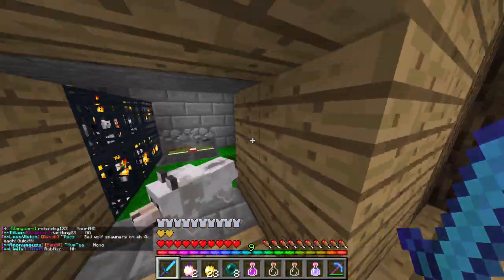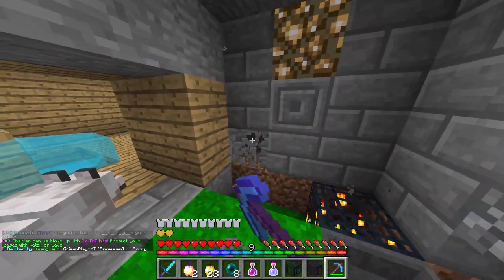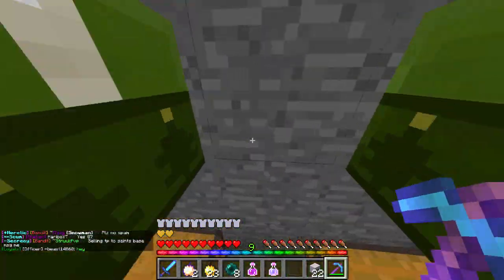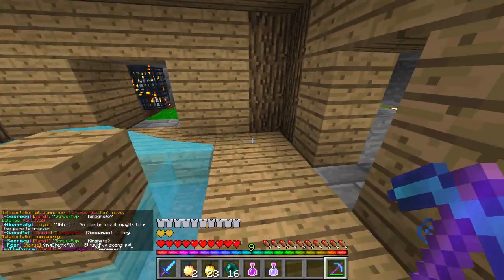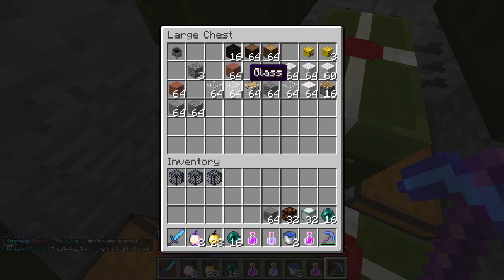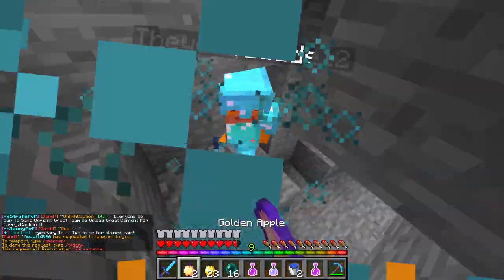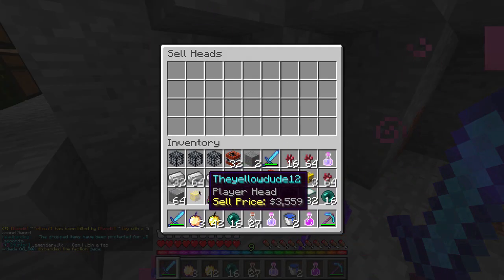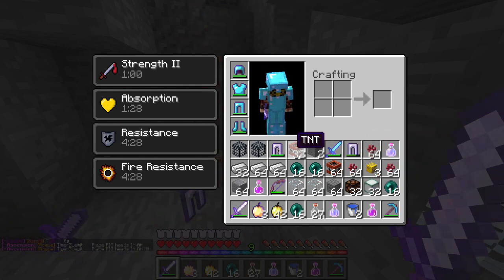SaiCo Factions Ep. 1 - First Episode!! First Raid?!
Hey What Is Up Guys, Jayful Here, Coming At You With A Brand New Minecraft Factions Series Here On SaicoPvP!! I Hope You Guys Enjoy The Video. See Ya In The Next Episode!!